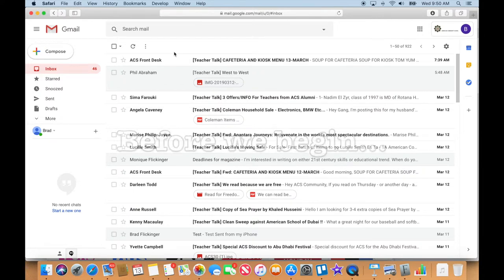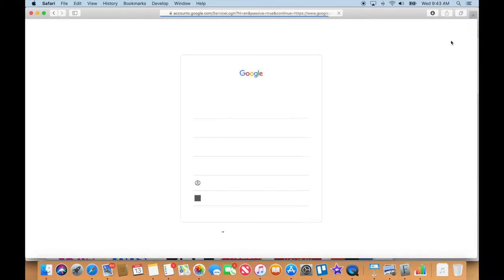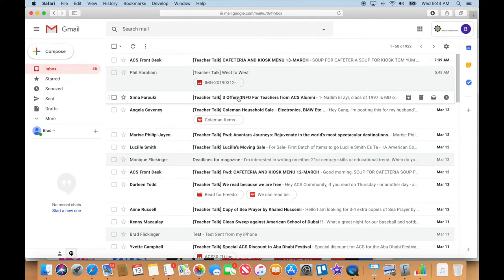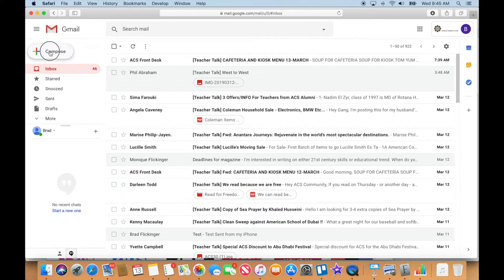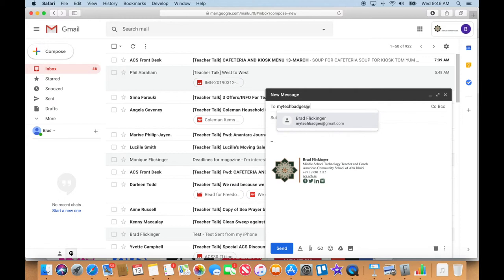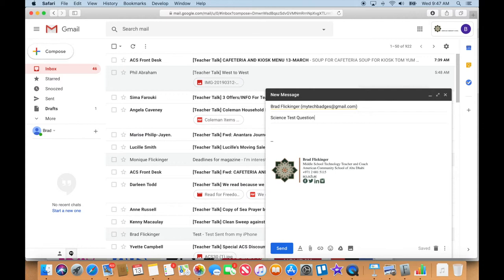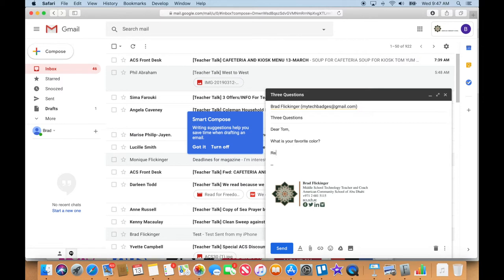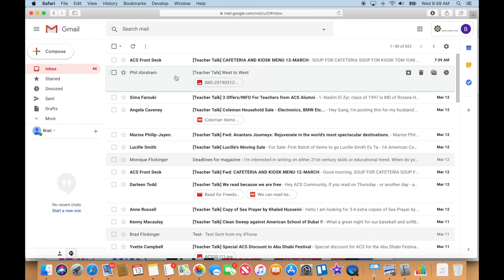Level 2 Part 5 Google Student